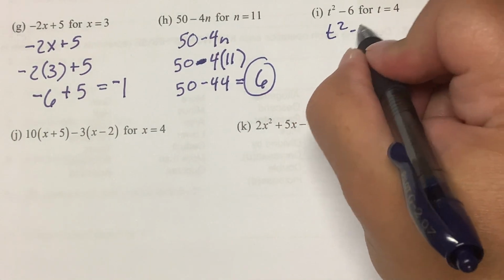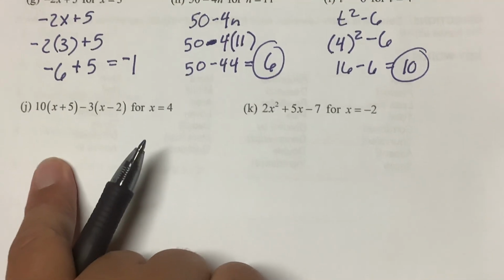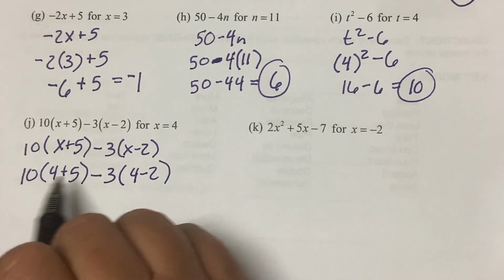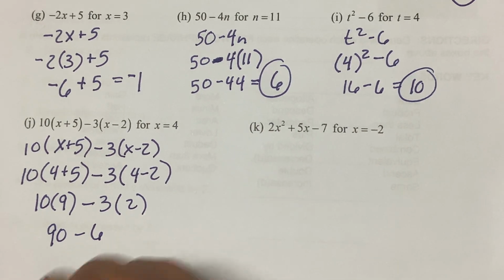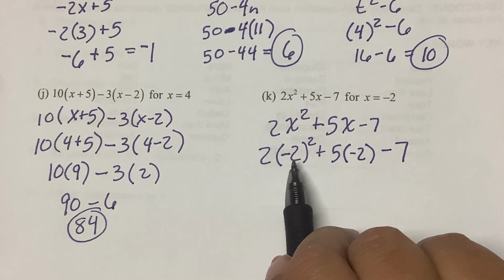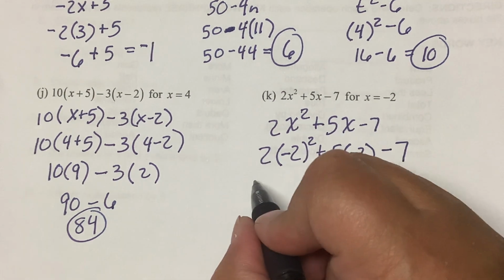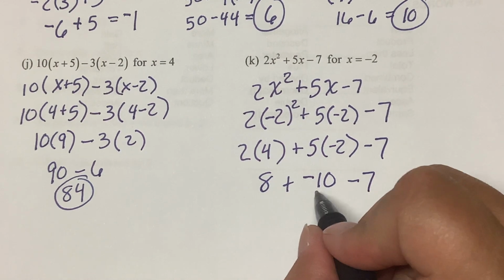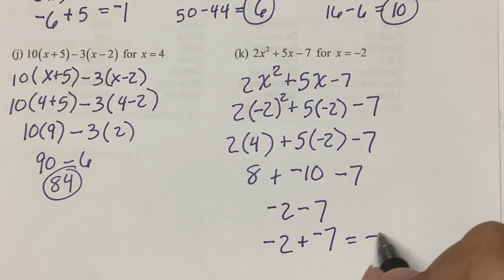Lesson 3 IP Variables & Expressions